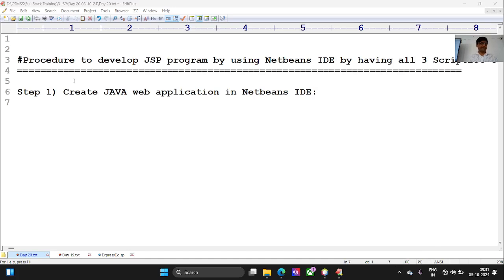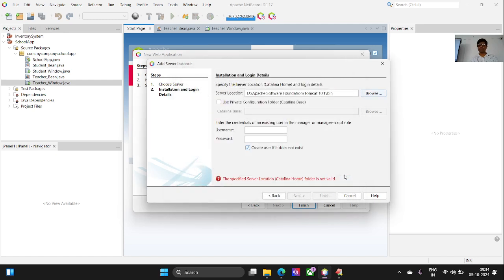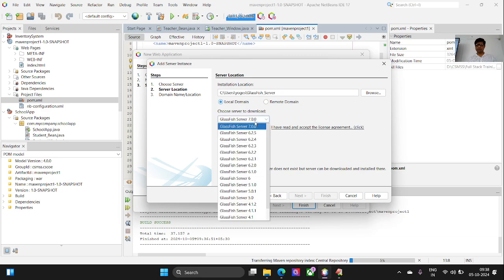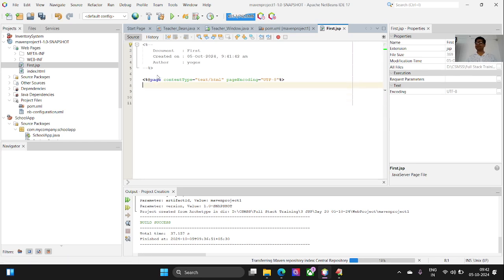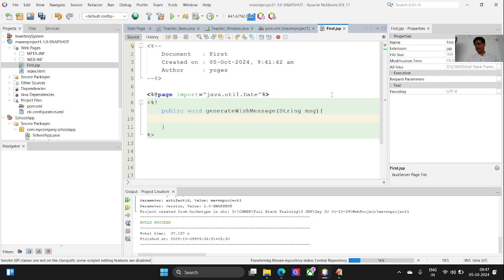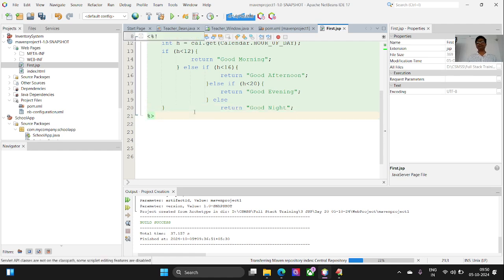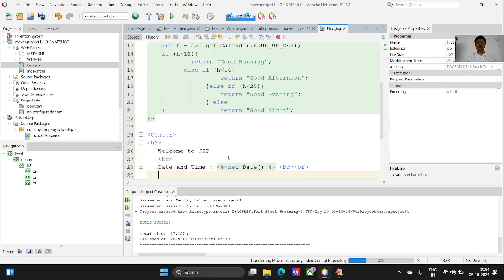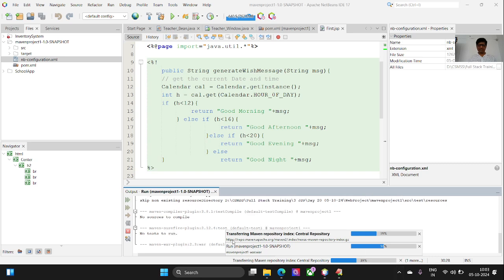31 develop JSP program by using Netbeans IDE by having all 3 Scriptlet tagScriptlet, Expression, Dec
Procedure to develop JSP program by using Netbeans IDE by having all 3 Scriptlet tag ( Scriptlet, Expression, Declaration )

Step 1) Create JAVA web application in Netbeans IDE:

Step 2) Add JSP page in web pages dir of a project